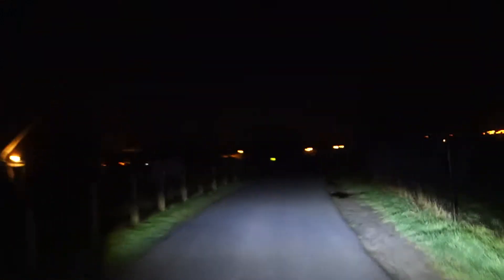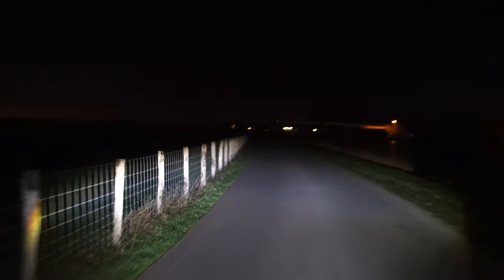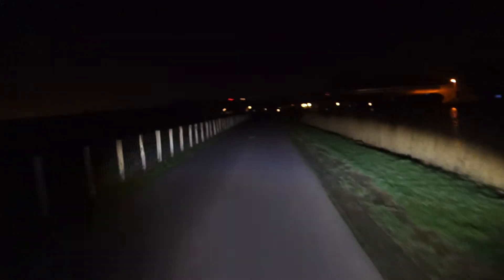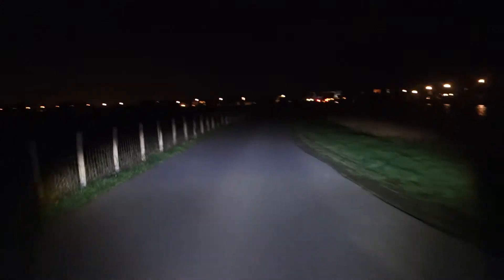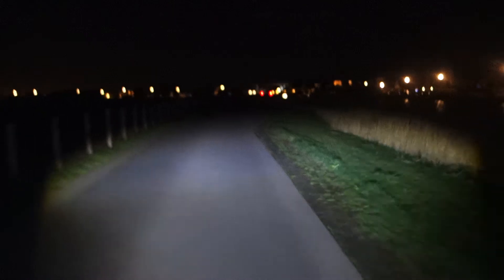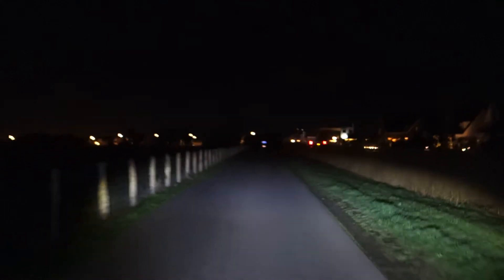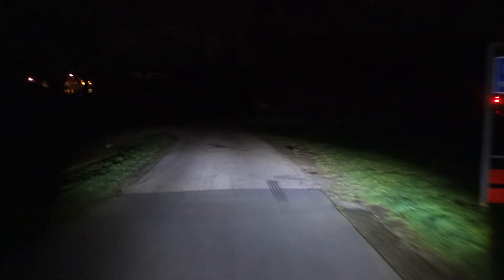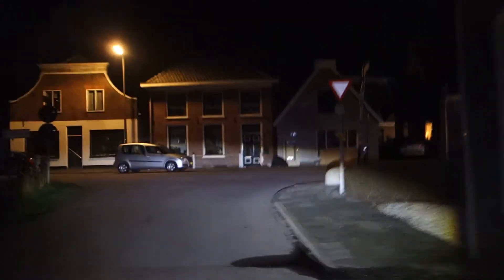Philips saferide 80 vs. Lupine sl vs. Supernova m99 pure, part 2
This video is from 17 March 2019. for essential information on how to interpret videos and pictures of bicycle lights, along with reviews and theoretical analysis of bicycle lighting.  Note that the week I tested these lamps it was stormy and I had lots of issues with my camera (RX100) which just cut off all the time but also sometimes videos were of extremely poor quality, not sure what is the problem but I guess I need a new camera (the Panasonic GX9 with bigger sensor may be a good choice?), so some videos were lost, audio is bad because of the wind and riding was not optimal because it was stormy. I compared the Philips Saferide 80 (battery powered, neutral white version from 2012, original version was cool white from 2009), to the Lupine sl (e-bike), Supernova m99 pure. This is part 2. More to come, including an interview in 3 parts at Exposure lights about light design, their upcoming StVZO lights, and I will upload a few videos with the Exposure Strada and the Blaze taillamp and compare the Strada with some StVZO lights.